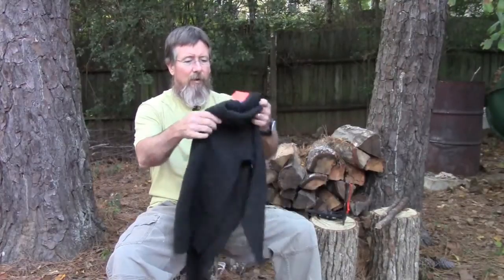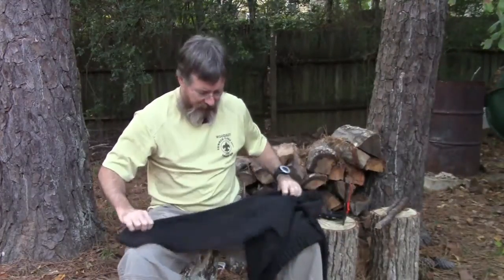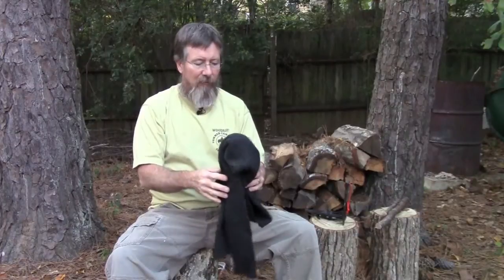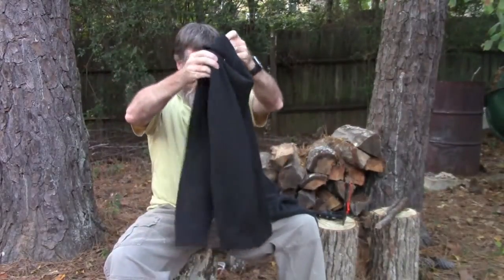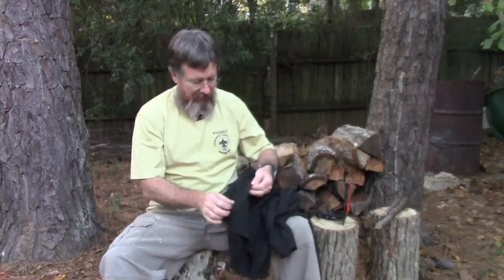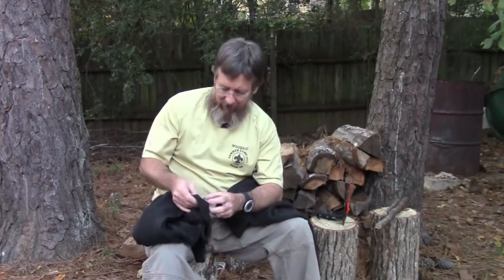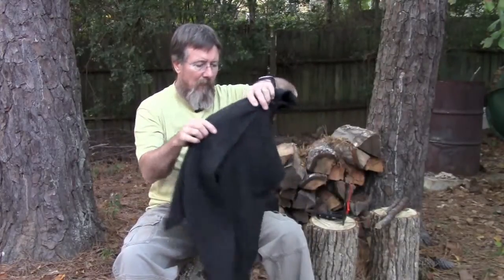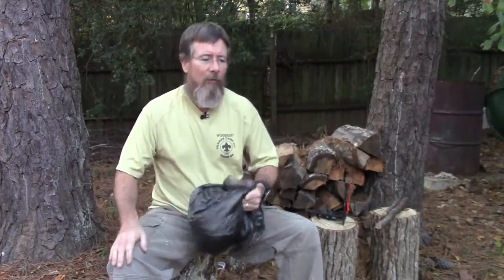Wool Sweater Bargains for Survival on a Budget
Here's an idea on how to find a great deal on wool clothing for bushcraft, camping and other outdoor activities.